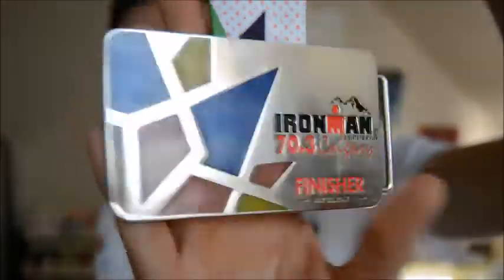Calgary 70.3 Course and Race Review | Ironman Triathlon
Looking to race the Calgary 70.3 Half Ironman triathlon? I raced the 2017 race and I give my thoughts on the race and course. It's a fast one that may even be slightly short. That's a perfect mix for a new personal best!